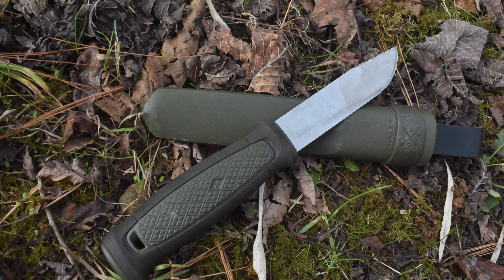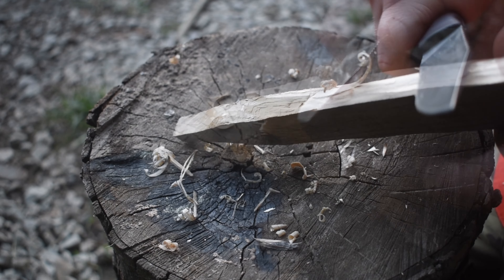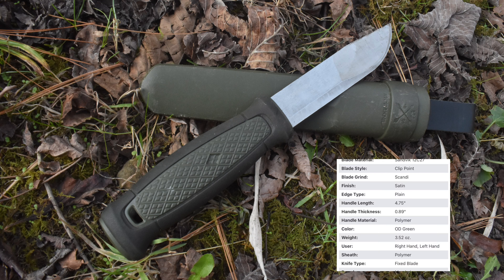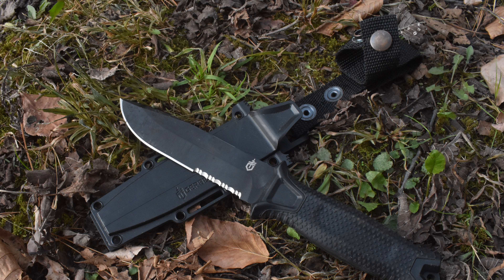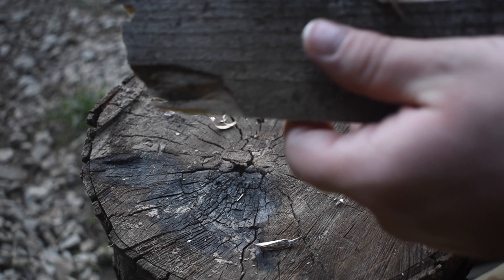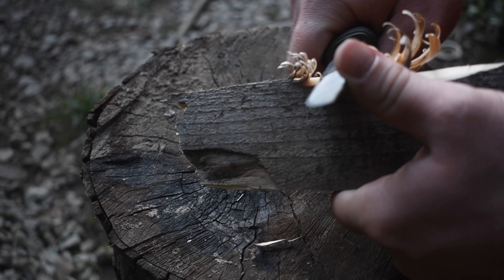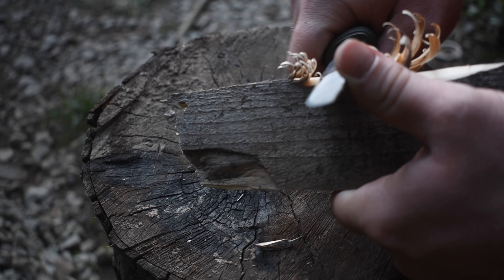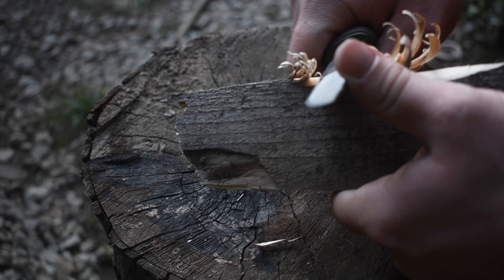Top 3 Survival knives under $100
Here’s a short video of my top 3 bushcraft knives!